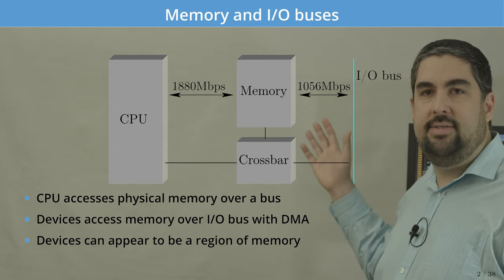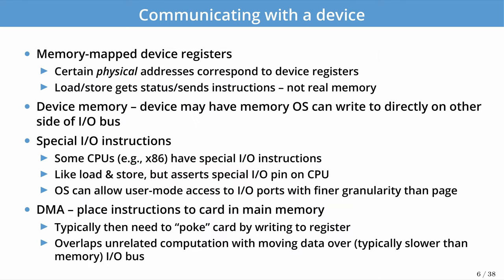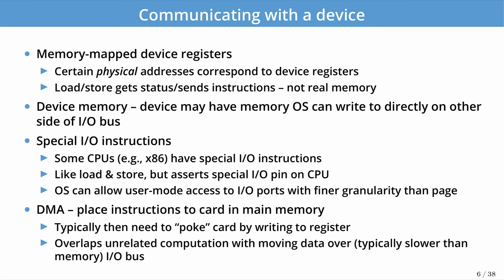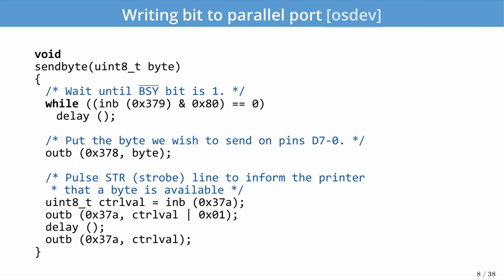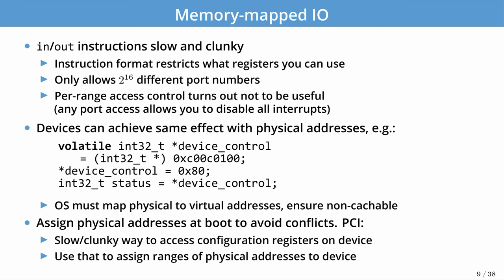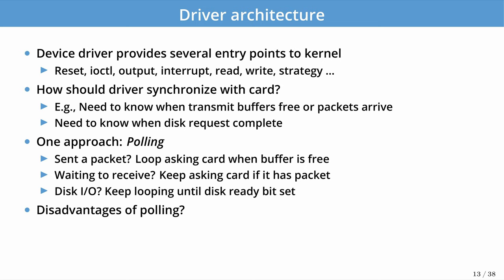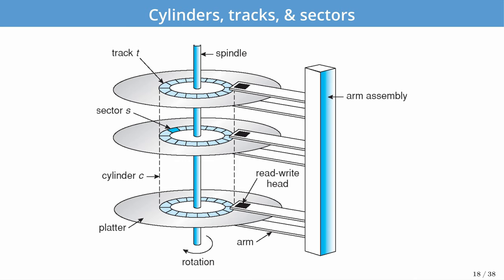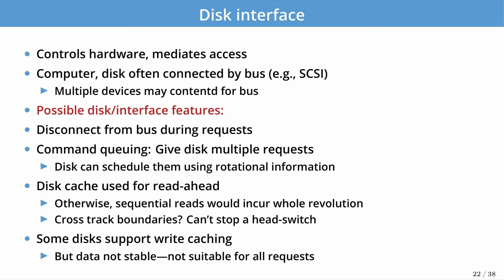CS350 Operating Systems - Lecture 11: I/O and Disks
CS350 Operating Systems: I/O and Disks
University of Waterloo
Assistant Professor Ali Mashtizadeh

Ali currently runs the Reliable Computer Systems laboratory at the University of Waterloo.  His research focus is on operating systems, storage and networking.

He completed his PhD at Stanford University in the Secure Computer Systems lab.  He completed his masters and bachelors at MIT in Electrical Engineering.  Prior to his PhD, he worked at VMware, Inc. for 5 years as the technical lead for the Storage vMotion and vMotion products and made a number of contributions to the ESX operating system.